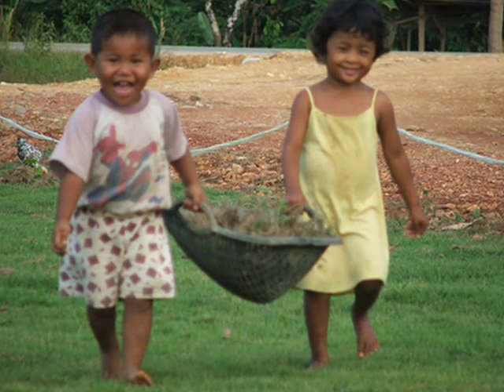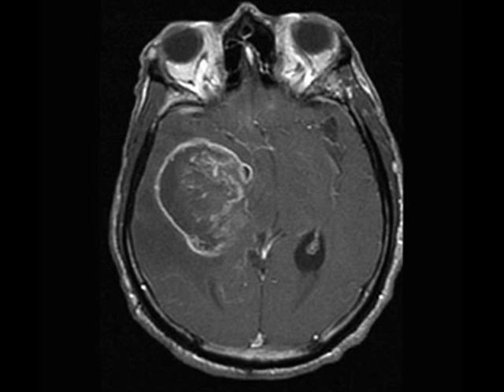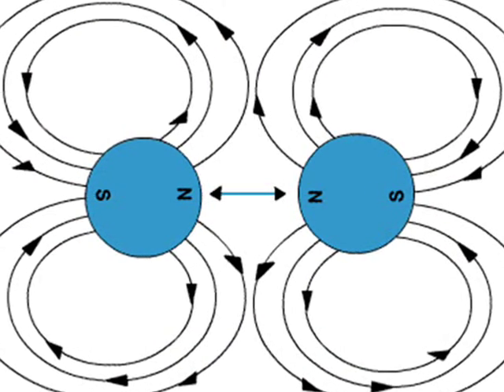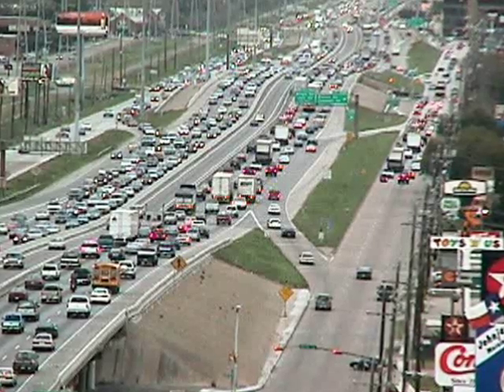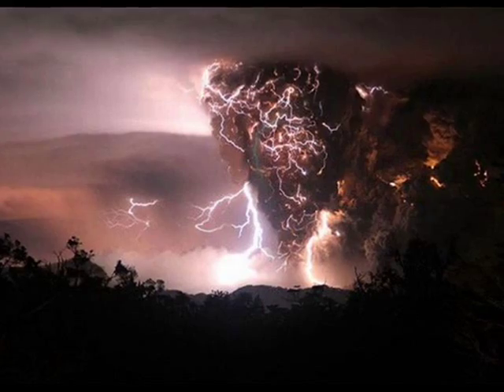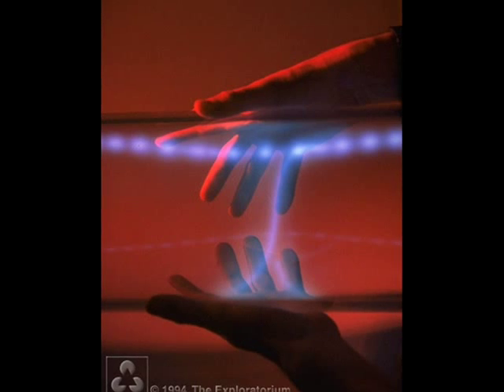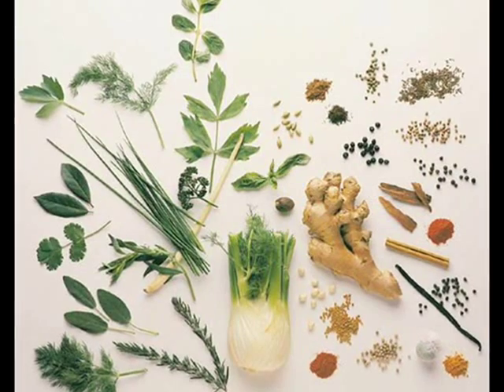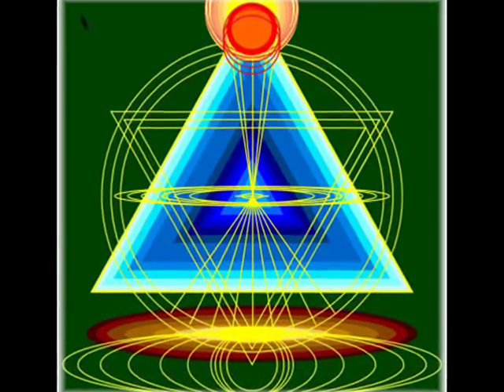Health, Science and Energy (Dr. Fred Bell) p.3/3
Fred Bell has appeared several times on coastam radio with Noory (and pre-Noory too) as a well-read, widely experienced doctor of scientific knowhow and invention. He has had a very full life from the stories Ive heard him tell over the years. This is a part of his BBS Radio broadcast  Health Science and Energy Show April 18, 2010 (altho it is a taped lecture from some time in the 1990s; there is nothing in it that  is outdated (yet) and likely will not ever be in my opinion since human health is not subject to time-dates, much.) .   Great stuff to know for anyone interested in healing and the self responsible method of taking care. Ions, vitamins, energy, awareness, nutrition, endocrine system, and more..  Enjoy and pass it on (one way or another) !   Always take good care. Thanks Dr. Fred ! .